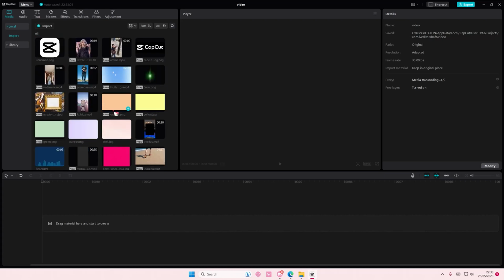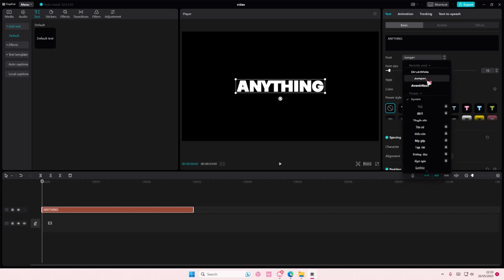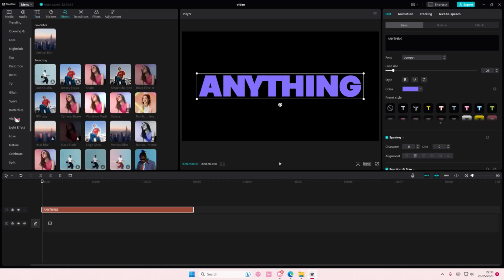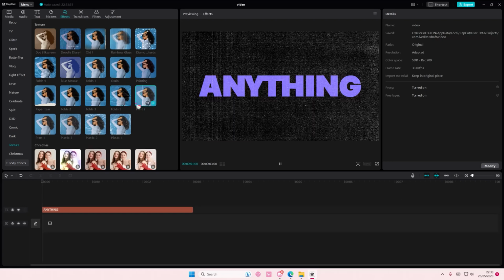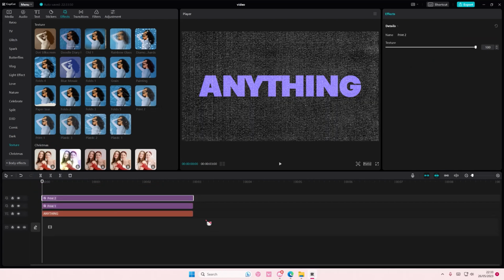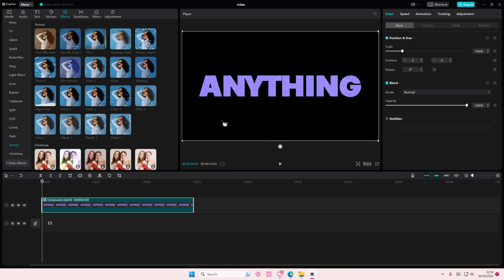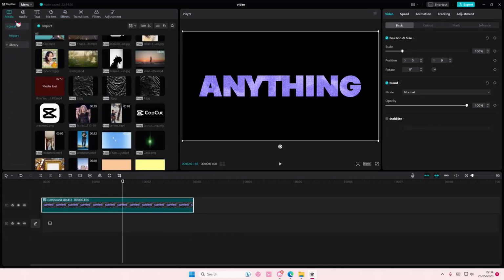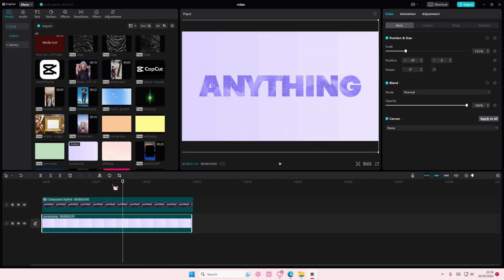~ How to Add Textures to Text in CapCut: Elevate Your Video Editing Game!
🎥 Elevate your video editing game with our step-by-step tutorial on "How to Add Textures to Text in CapCut!" Transform your plain text into eye-catching, textured masterpieces with the power of CapCut.

🔥 CapCut Tutorial: Texturing Text for Impactful Videos 🔥

In today's digital world, video content stands out when it's visually engaging. Adding textures to your text is a fantastic way to make your videos more captivating and memorable. Whether you're a content creator, social media enthusiast, or a business owner, knowing how to use textures effectively can make your videos shine.

What you'll learn in this tutorial:

🎨 How to access the text editing features in CapCut.
🌟 Adding various textures to your text elements.
🔁 Applying multiple textures and layering effects.
📈 Enhancing the visual appeal of your video content.
🎯 Tips and tricks for creating professional-looking textured text.

By the end of this video, you'll have the skills to turn your ordinary text into a visual masterpiece, making your videos stand out from the crowd.

Ready to take your video editing to the next level? Watch the video now and start using textures in CapCut like a pro!

🔍 Additional Keywords: CapCut, Video Editing, Textures, Texturing Text, Video Enhancement, Creative Videos, Visual Appeal, Video Content, Text Effects, CapCut Tutorial, Video Editing Tips, Texturing Tutorial, CapCut Effects, Video Editing Techniques, Visual Impact, Textured Text, Video Editing Mastery, Video Editing Skills, Video Creation, Textured Titles, Visual Effects, CapCut Tricks, Video Editing Hacks, Creative Editing, Enhance Videos, Visual Storytelling, Add Texture to Text.

Join us in exploring the world of textured text in CapCut and making your videos truly unforgettable. Let's get started!